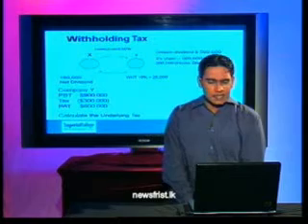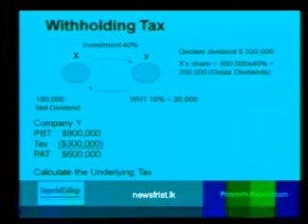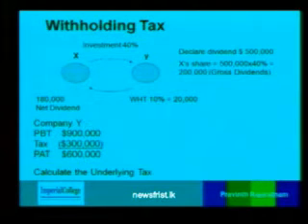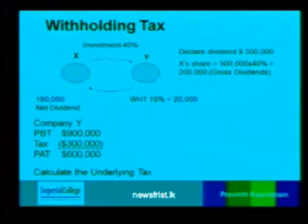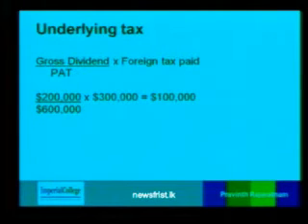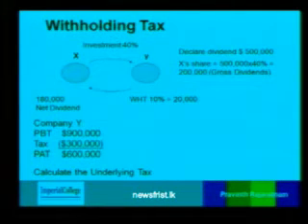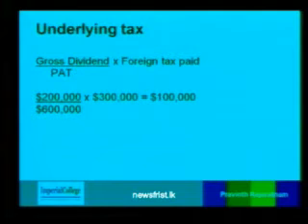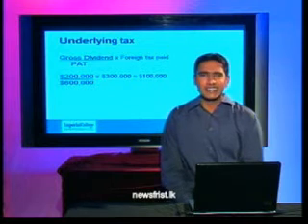cima revision epi 03 3